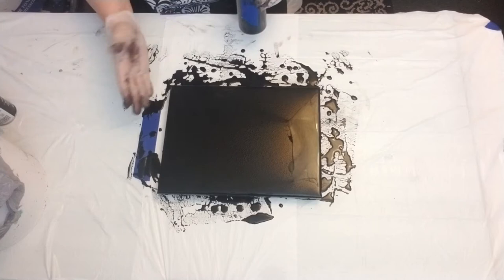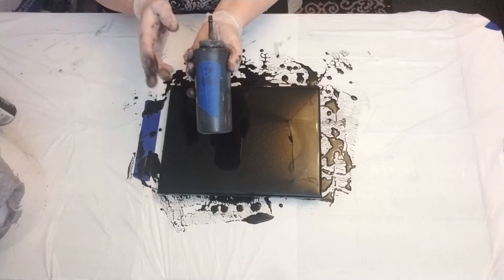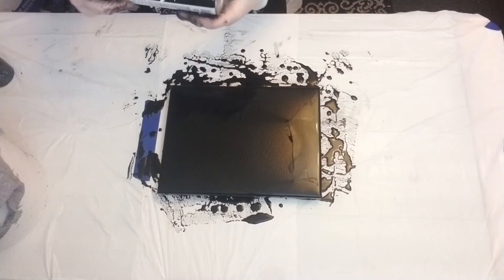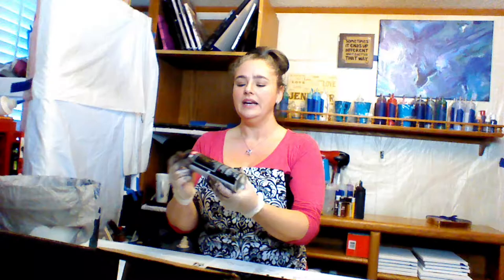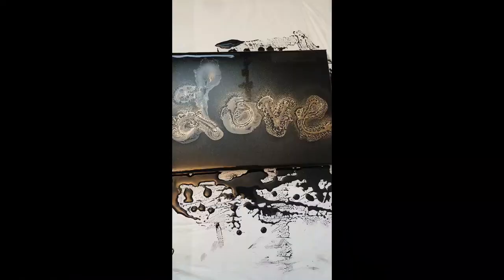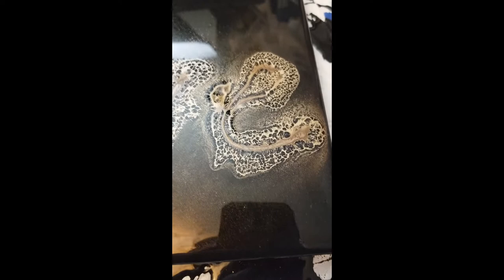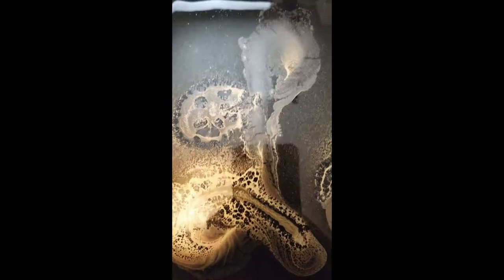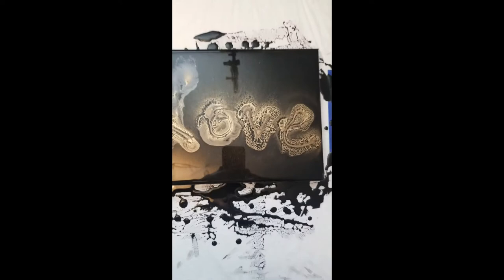Valentine's AWESOME Surprise!! How Did I Do That??!? #10. Acrylic Painting w/Tips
Check my channel subscriptions to see the other amazing artists I have mentioned.
**In this video I am not endorsed or sponsored in any way for promoting any product or business mentioned. All mentions are strictly for suggestion & educational purposes and are not meant to be leading in any way. Items mentioned are those that I have purchased and personally use.**